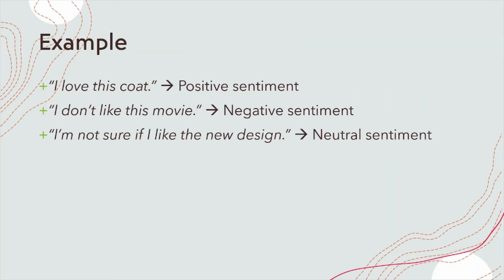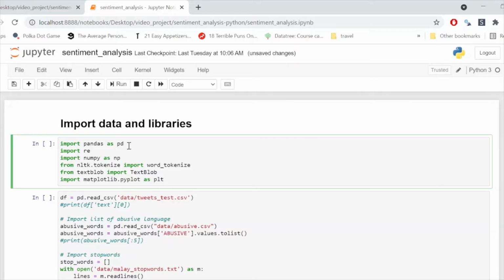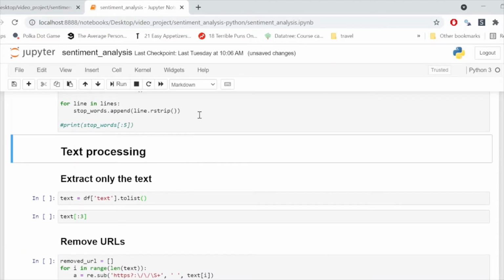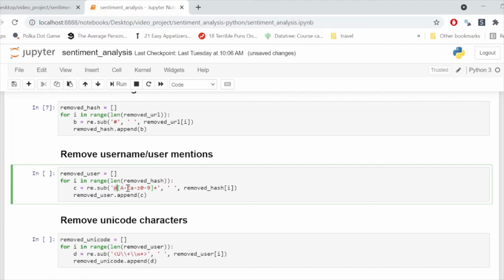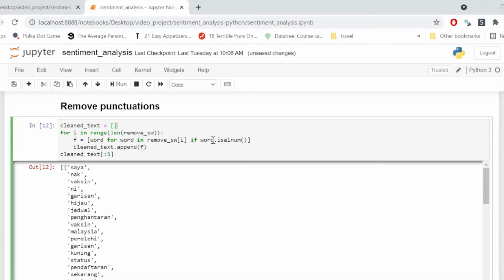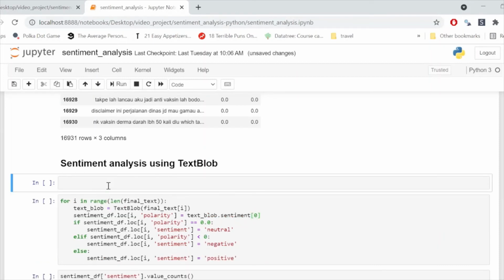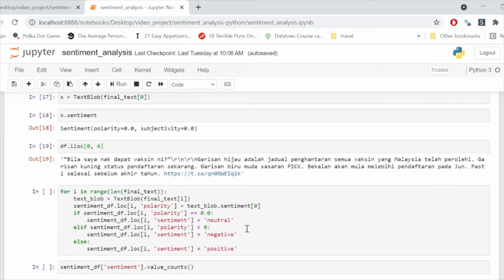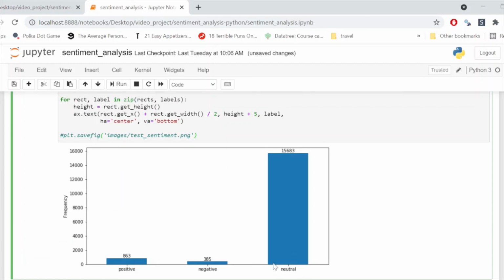Sentiment Analysis using Twitter Data | Python Programming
In this video, I conducted sentiment analysis on text from Twitter. The data is in Bahasa Melayu and Bahasa Indonesia, and is originally used for my thesis project.